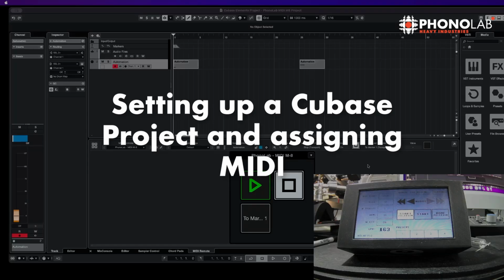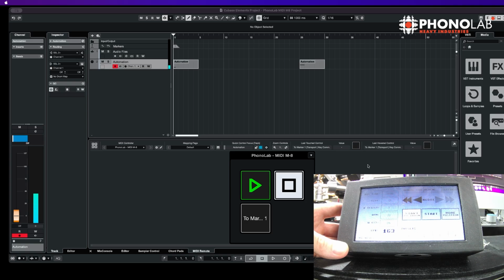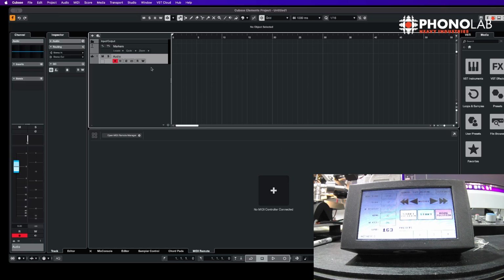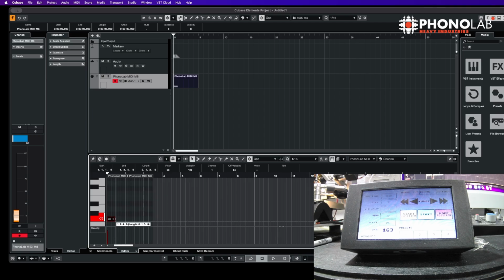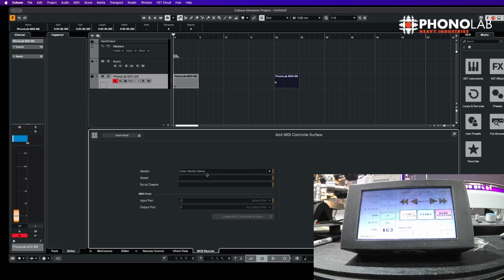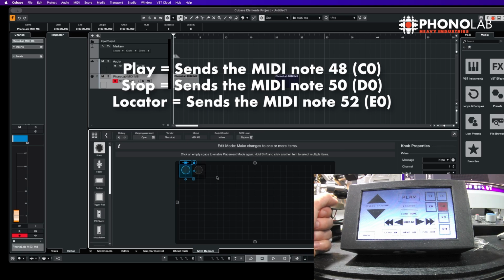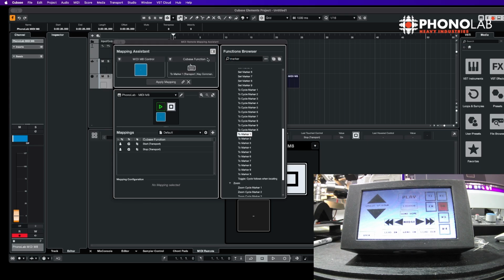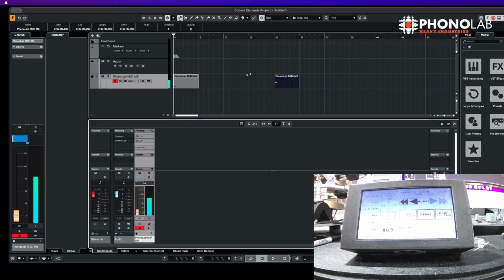Setting up a Cubase Project & assigning MIDI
This video details how to set up a Cubase Project (Cubase 14) so that it works seamlessly with PhonoLab's Vinyl Recorder T-560 MIDI M8 Automation system.

Key moments:
02:00 - MIDI Settings
02:38 - Track Layout
05:06 - Setting up MIDI Remote